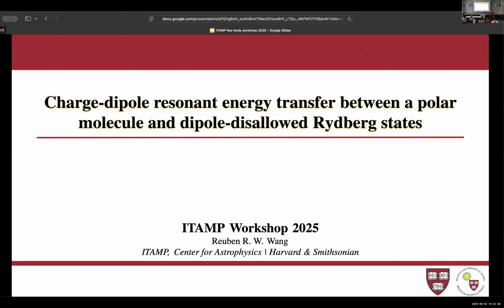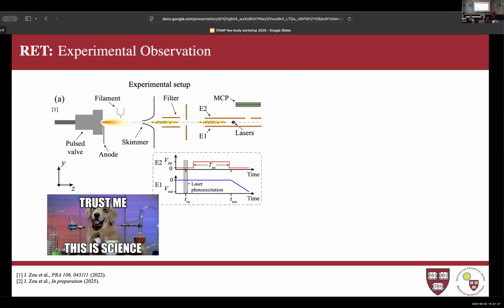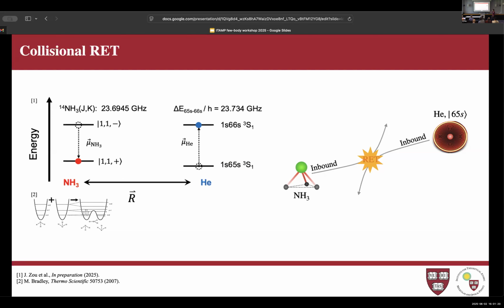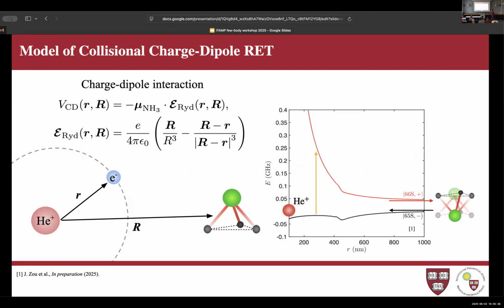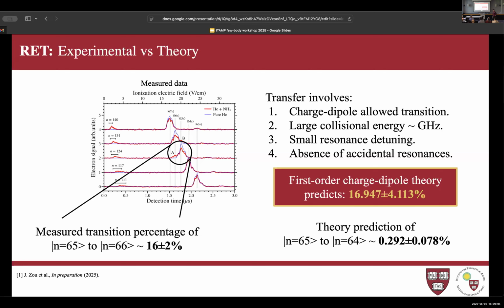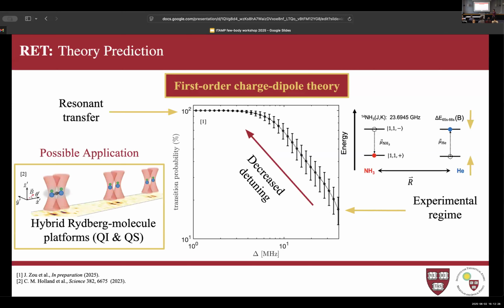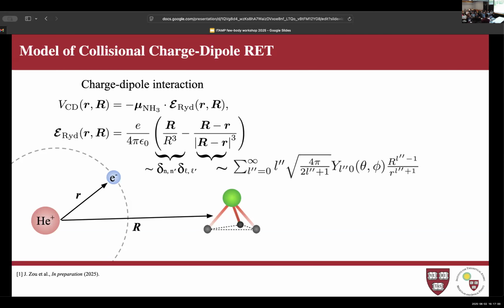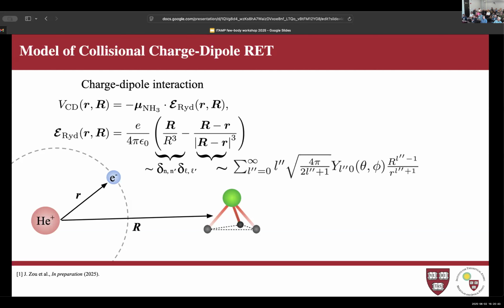Reuben Wang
"Charge-dipole mediated resonant energy transfer between a polar molecule and dipole-disallowed Rydberg states"